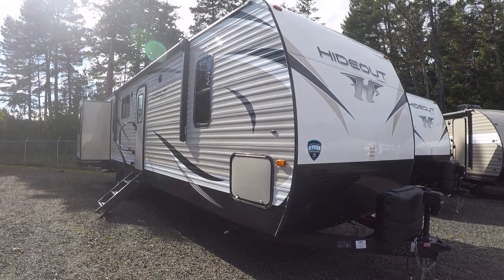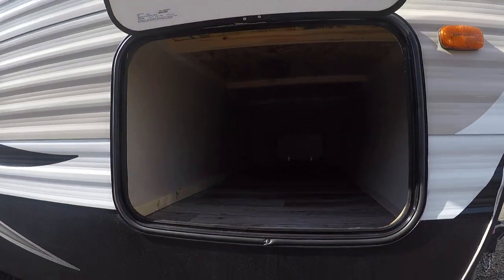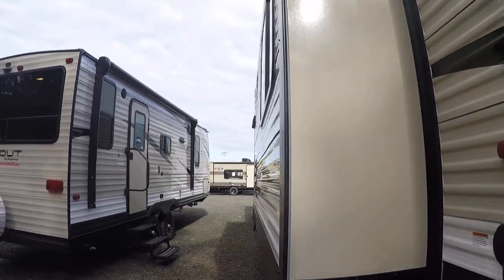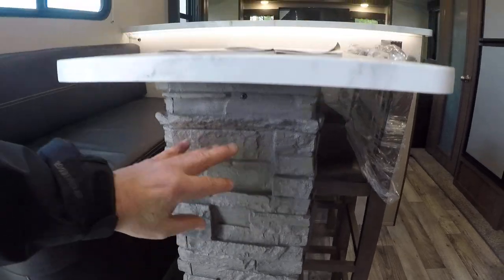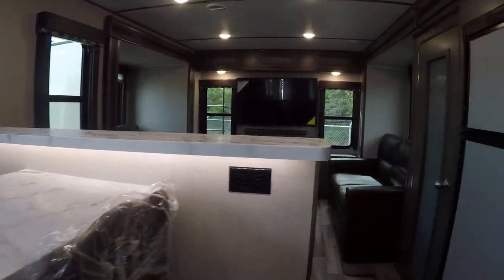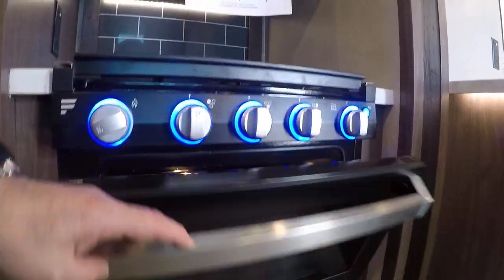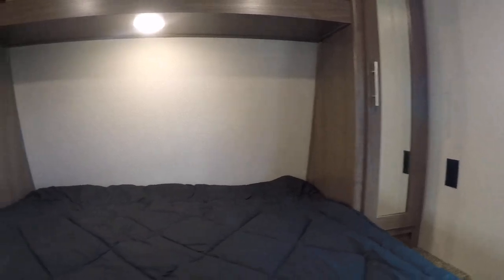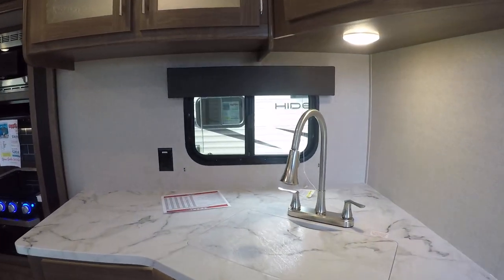2019 Hideout 32RDDS #247488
Rear den park model (with holding tanks) that features a breakfast bar, theater seating and 2 sofas. Large pantry and plenty of counter space make this RV great for entertaining /cooking .